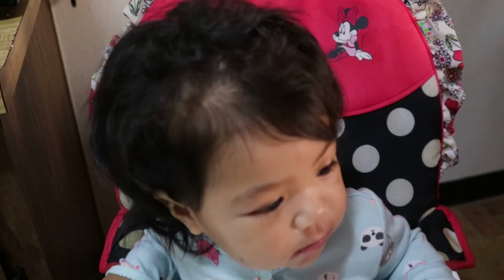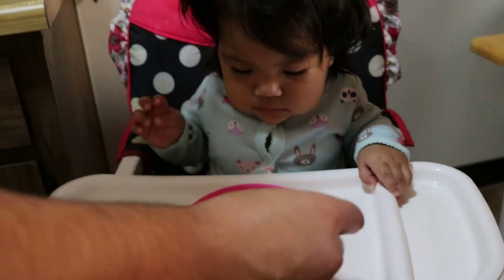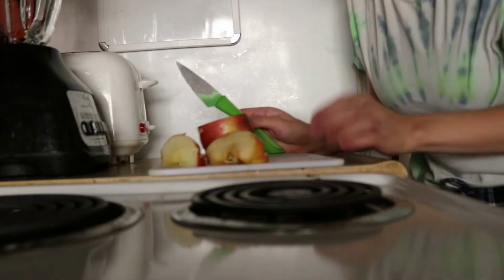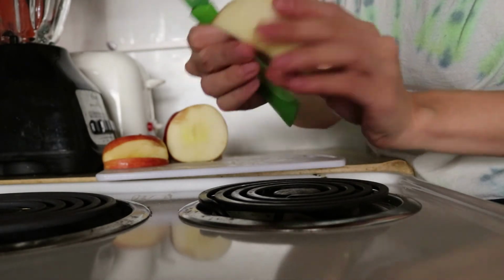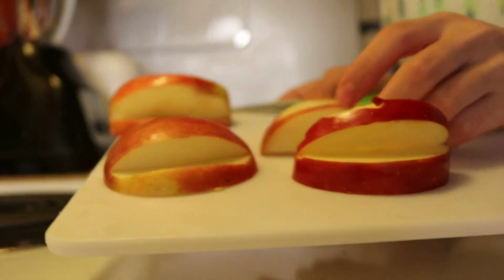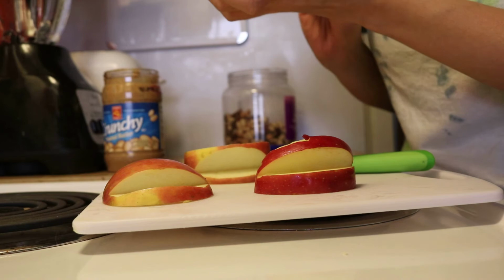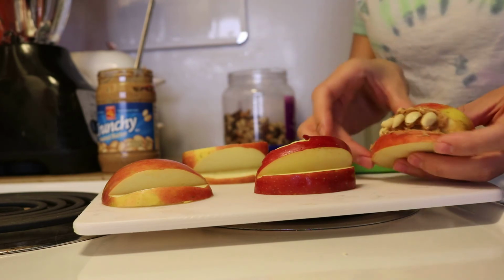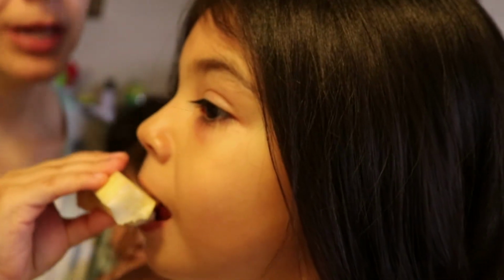Vlogtober | HALLOWEEN THEMED BREAKFAST/SNACK FOR KIDS!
Lina's Birthday Countdown: 🎃🎃🎃🎃🎃🎃🎃🎃🎃🎃🎃🎃🎃🎃🎃🎃🎃🎃🎃🎃🎃🎃🎃🎃🎃🎃🎃🎃

(VLOGTOBER | IT'S TIME TO DECORATE OUR HOUSE!)

✉️ Do you want to collaborate? Message us!

Hey, everybody; it's me, Gabriel. I hope you enjoyed today's video. Sure, the snacks aren't too crazy; by that, I mean, we didn't dye the oatmeal orange or put red food coloring in the apple's mouth but that was sort of the point. We wanted to make something easy and simple but still "spooky" enough for Halloween. If you decide to make the same or similar breakfast or snack, please tag us or let us know how it turned out. We'd love to see it! Or, if you wanna suggest any other KidSnacks or ideas, please let us know and maybe we'll try to re-create it, too. Well, that's enough for this video. Take care, and we hope you tune in to our next video!